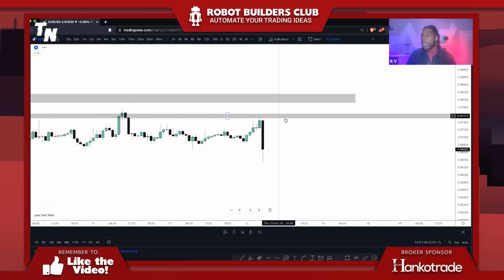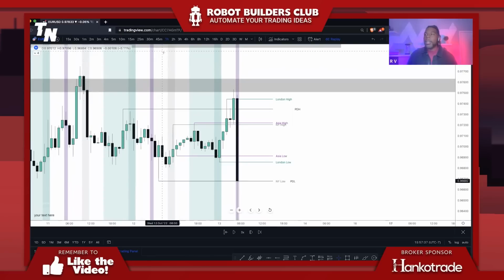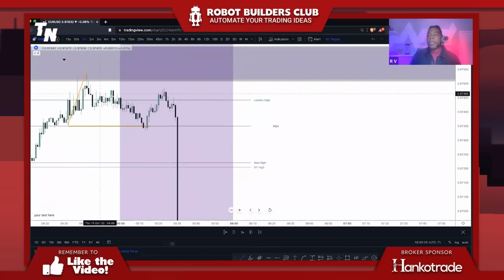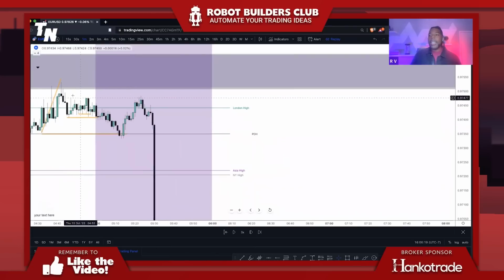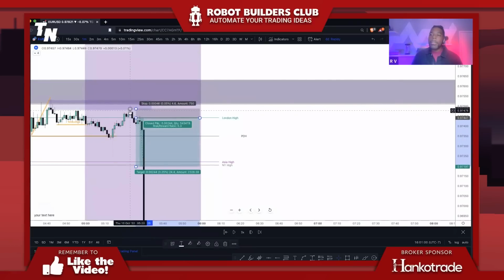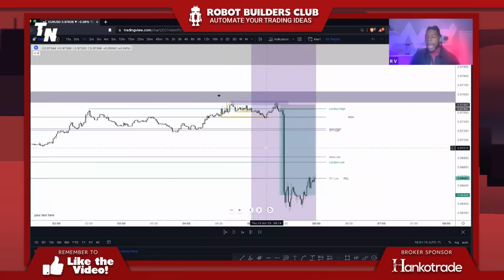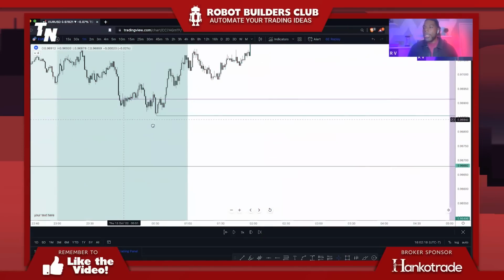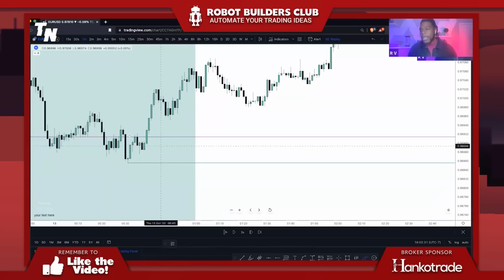$40k "Smart Money" Prop Firm Profit In 2 Minutes (Full SMC Breakdown)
Using smartmoneyconcepts Ray Vaughn @techncialgodsfx shows you how he helped one of his students make $40k on his prop firm account in just 2 minutes. These high reward, low risk trades are something to behold!